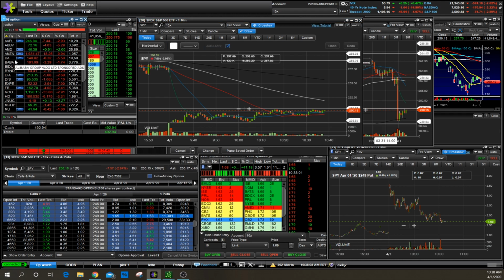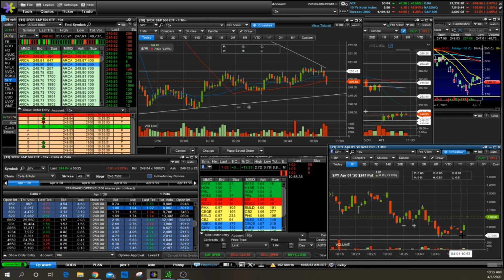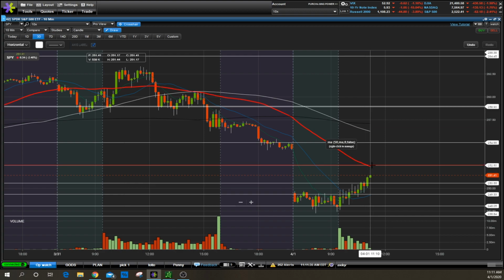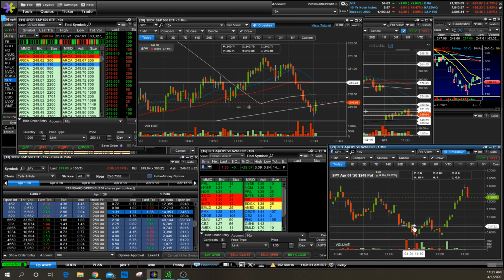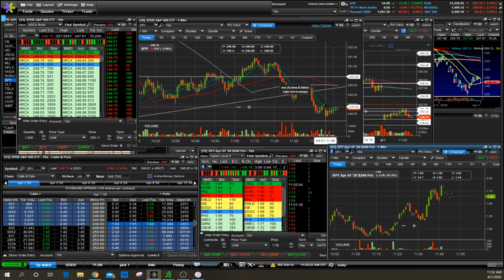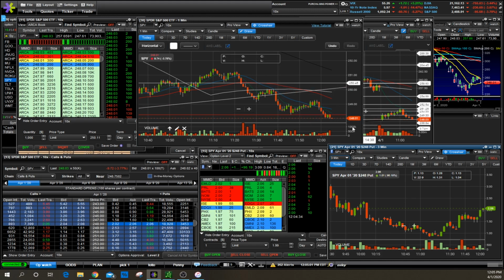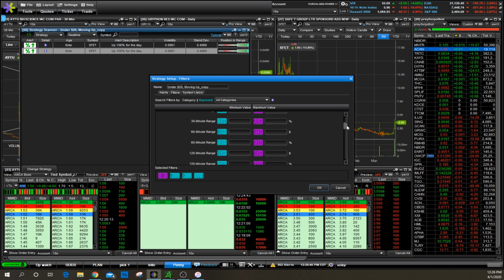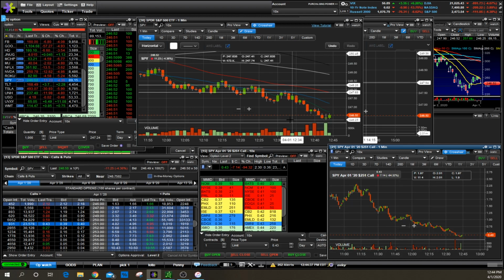Markets Gap Down on April Fools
first live stream Enjoy the hunt for some morning opportunity!